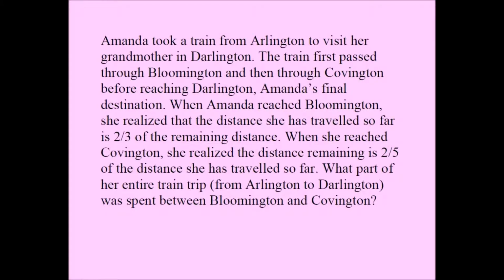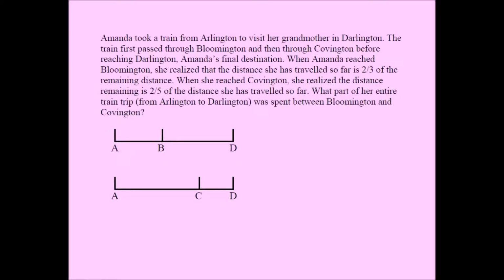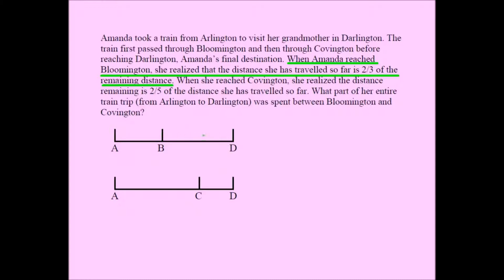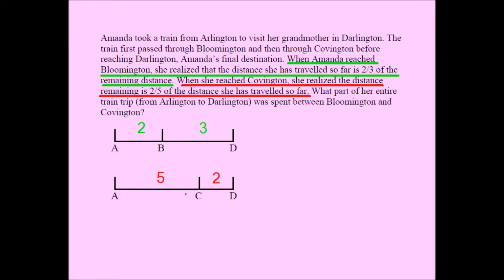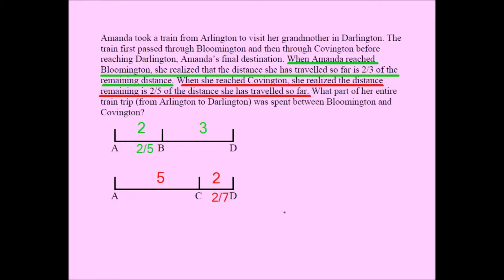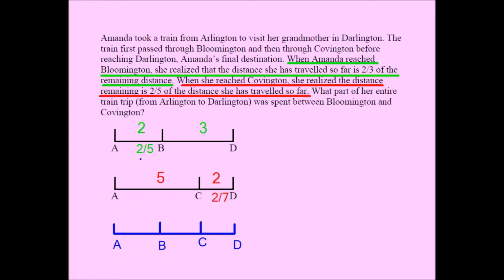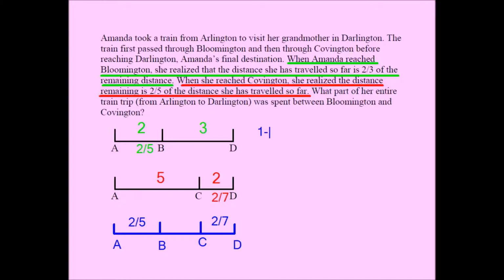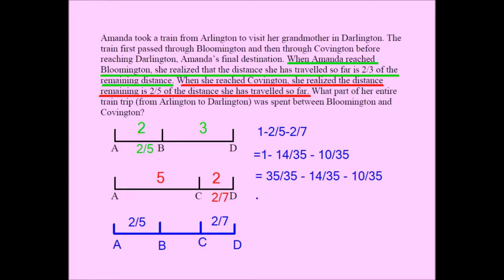A Challenging Middle School Fraction Problem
Try these on your own...

1. Amanda took a train from Arlington to visit her grandmother in Darlington. The train first passed through Bloomington and then through Covington before reaching Darlington, Amanda’s final destination. When Amanda reached Bloomington, she realized that the distance she has travelled so far is 2/3 of the remaining distance. When she reached Covington, she realized the distance remaining is 1/5 of the distance she has travelled so far. What part of her entire train trip (from Arlington to Darlington) was spent between Bloomington and Covington? Ans: 13/30

2. Amanda took a train from Arlington to visit her grandmother in Darlington. The train first passed through Bloomington and then through Covington before reaching Darlington, Amanda’s final destination. When Amanda reached Bloomington, she realized that the distance she has travelled so far is 1/3 of the remaining distance. When she reached Covington, she realized the distance remaining is 3/5 of the distance she has travelled so far. What part of her entire train trip (from Arlington to Darlington) was spent between Bloomington and Covington? Ans: 3/8